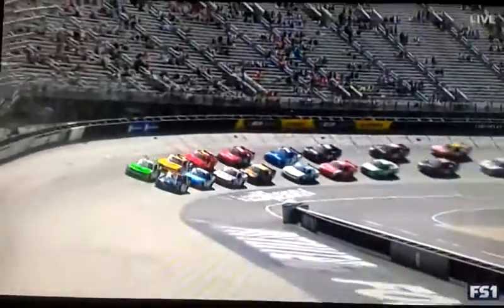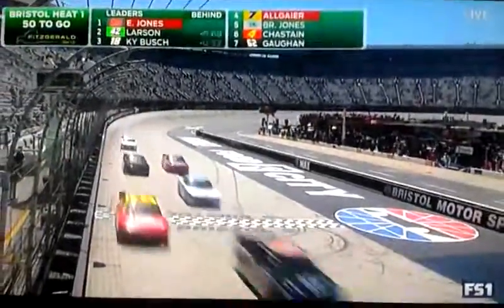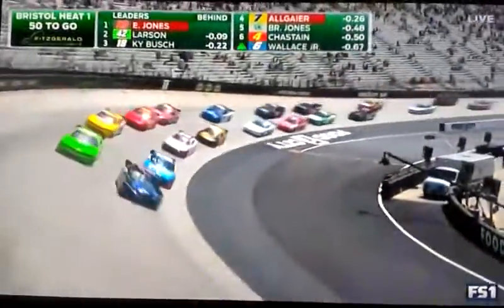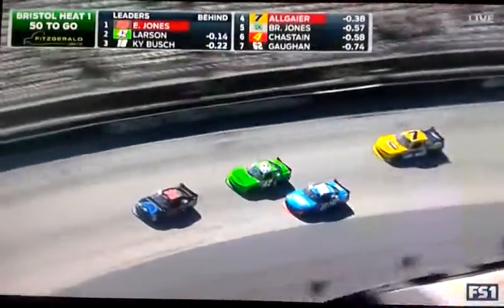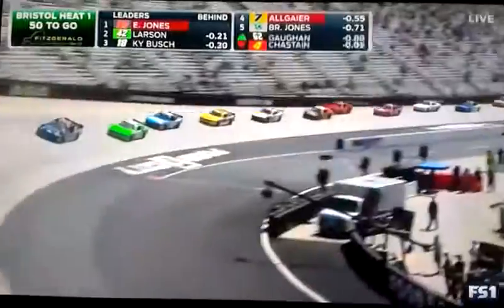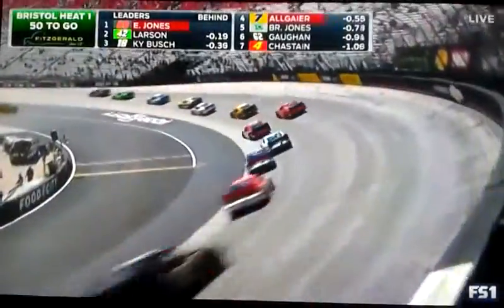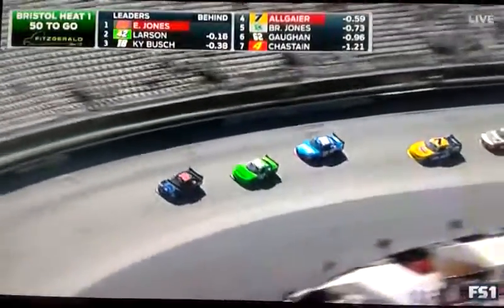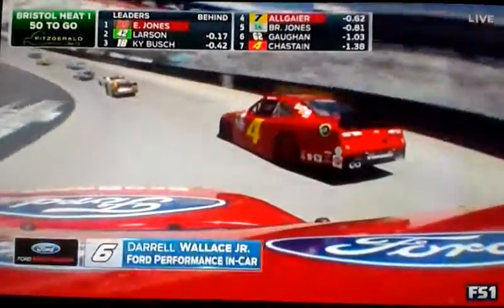2016 NASCAR Xfinity Bristol 300 Heat Race #1 FIRST 2 LAPS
2016 NASCAR Xfinity @ Bristol Spring Heat Race #1 START OF RACE. Credits to NASCAR on FS1